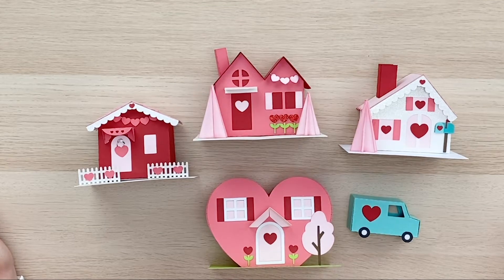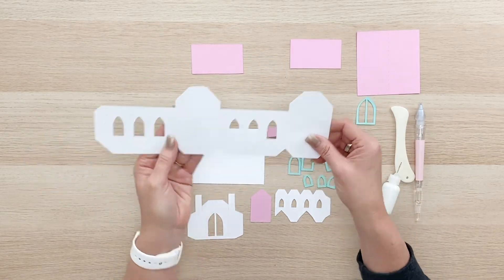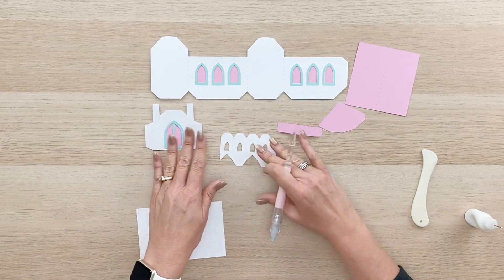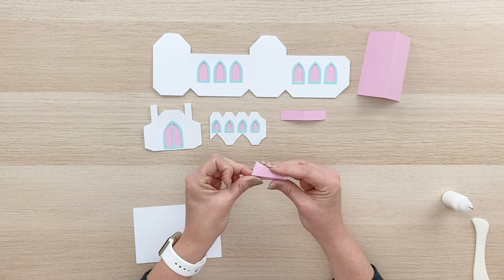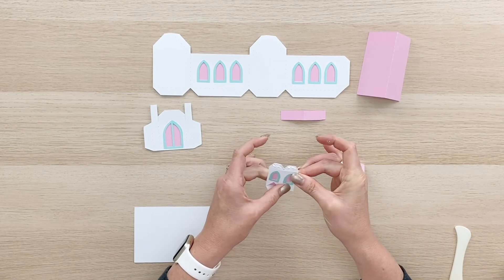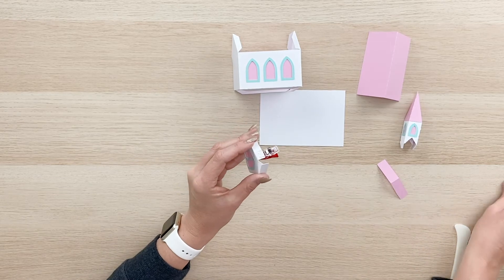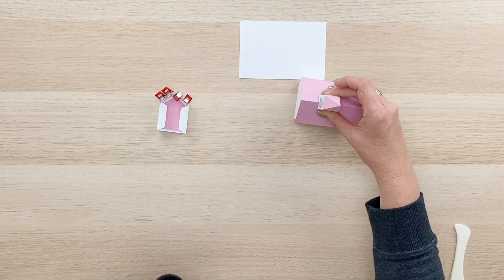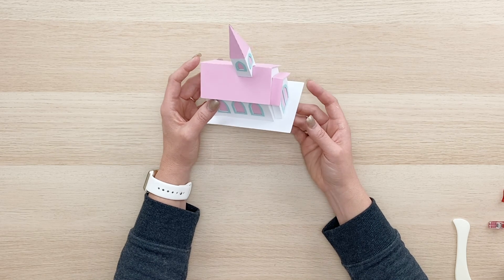3D Church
3D Church file.

Glue Bottle
Red Clips affil